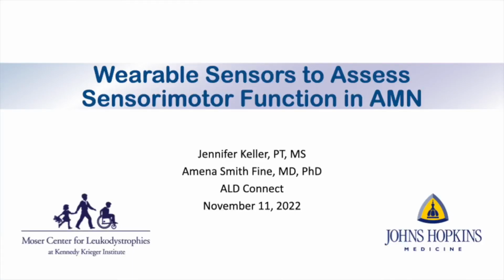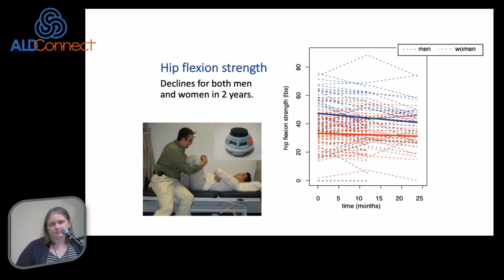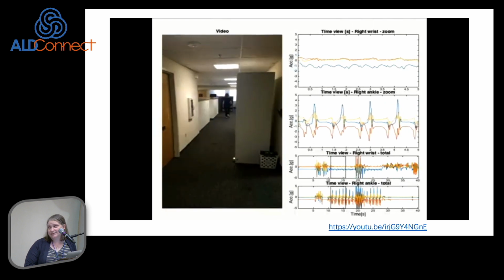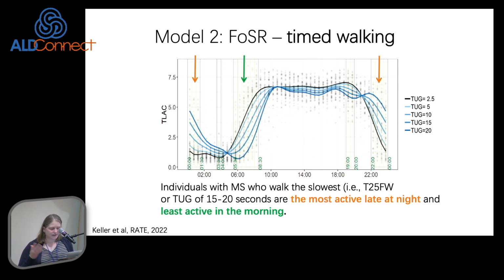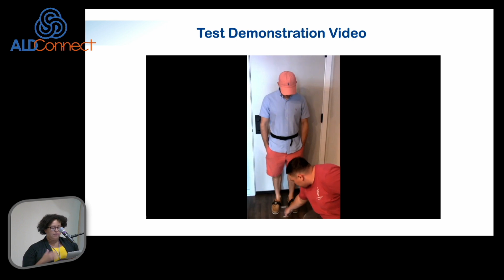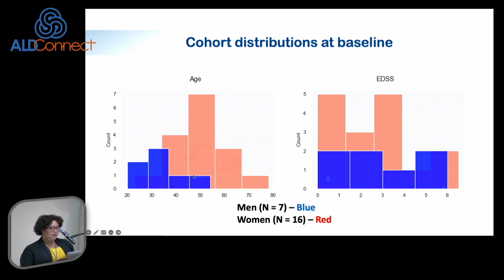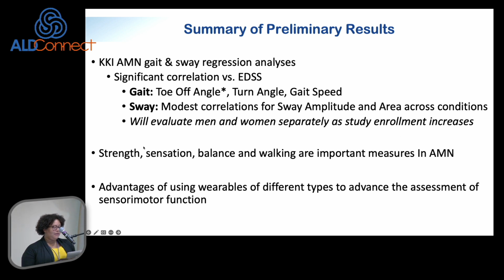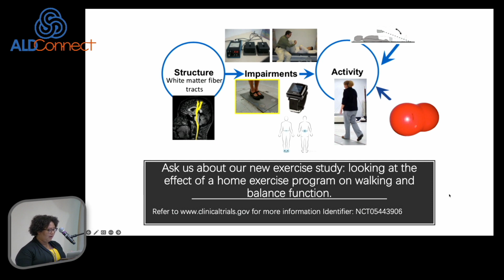Wearable Sensors to Assess Sensory Motor Function in AMN – Dr. Amena Smith Fine & Jennifer Keller